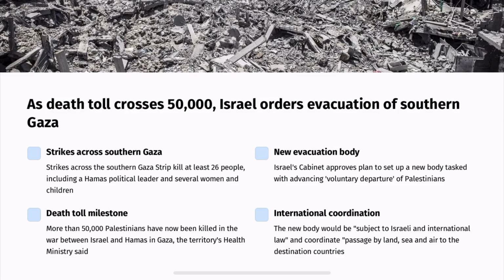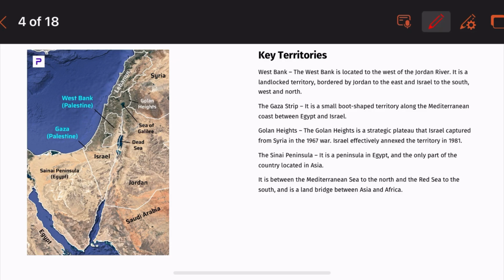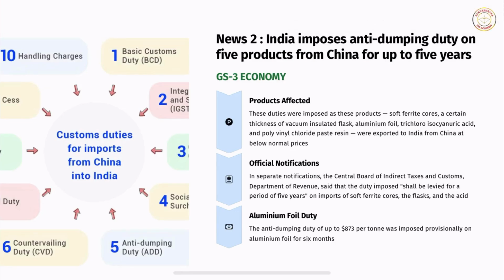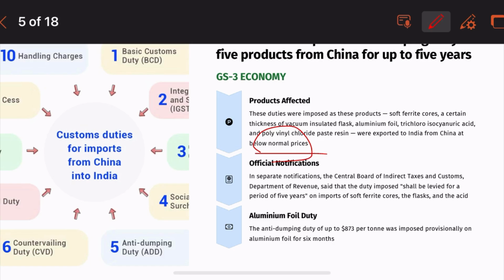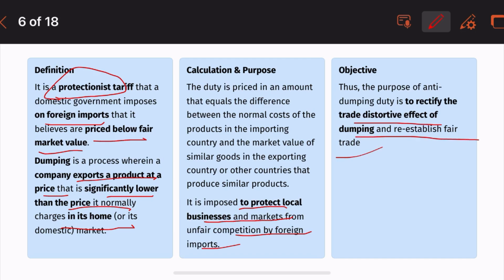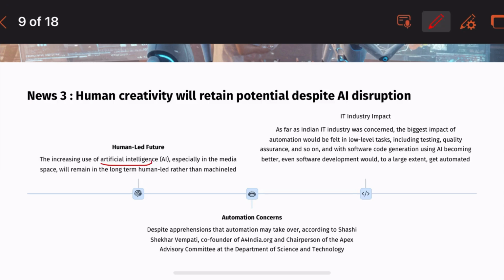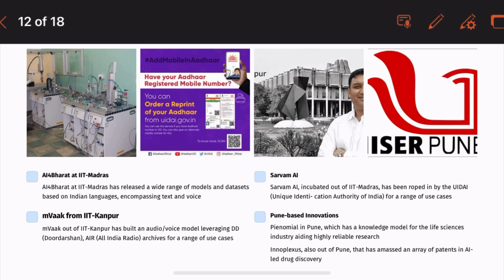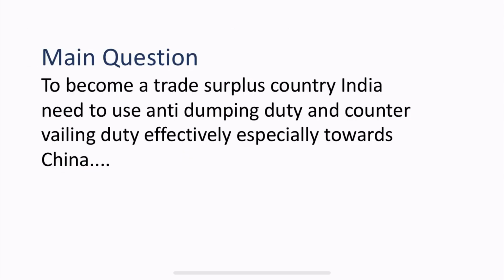24 March 2025 | Current Affairs by Vasuki S | Kurukshetra IAS Academy | Stay Updated for Success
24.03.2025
Stay ahead in your UPSC preparation with Daily Current Affairs by Vasuki Vinothini S from Kurukshetra IAS Academy! This session provides a comprehensive analysis of the most important national and international events, tailored to help you excel in your exams.

Join Vasuki Vinothini S, an expert mentor, as she breaks down complex topics into easy-to-understand insights, ensuring you stay updated and well-prepared for the UPSC journey. Whether you're a beginner or an advanced aspirant, this series is your go-to resource for mastering current affairs.

📍 Address: 2144, Seventh Street, L Block, 12th Main Road, Anna Nagar, Chennai - 600040